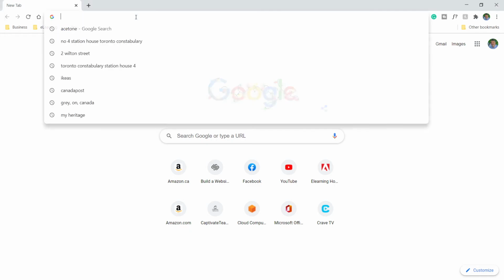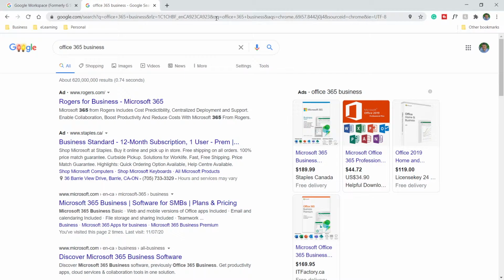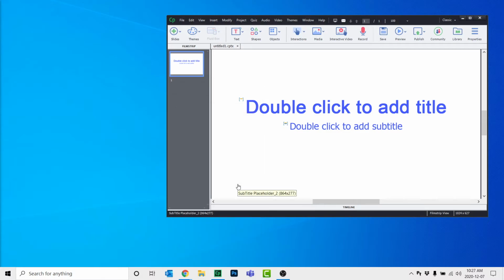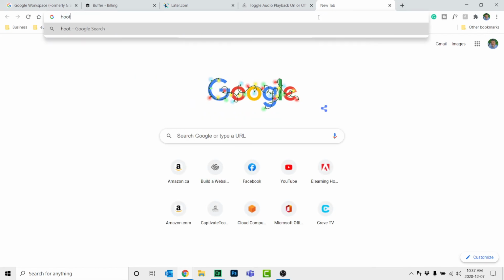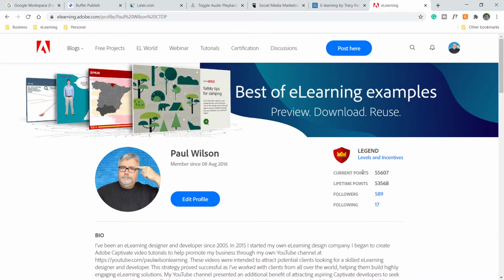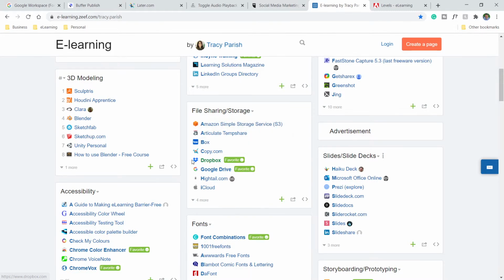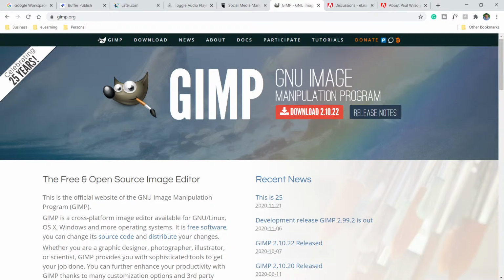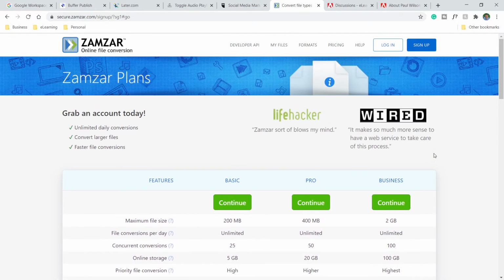Member Only Live Stream - The Tools I Use - December 7, 10:00 AM EST